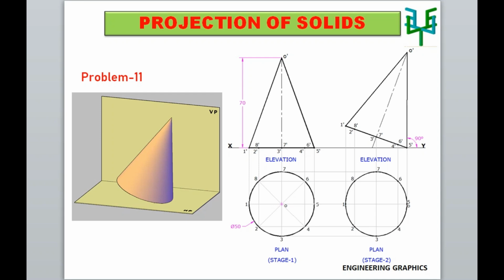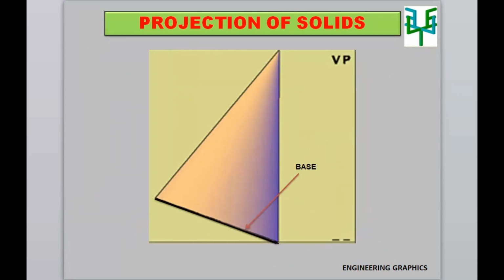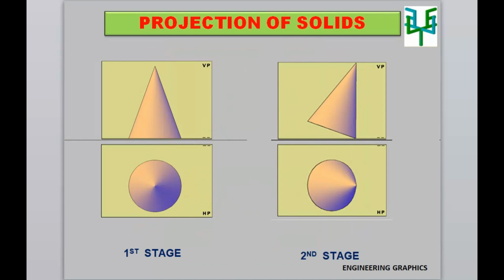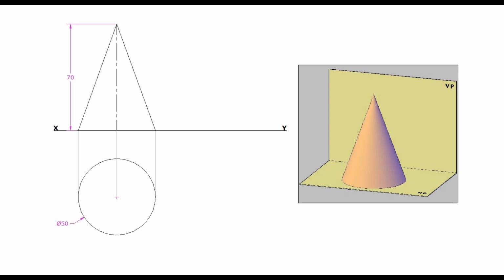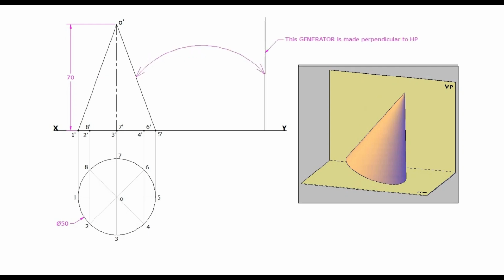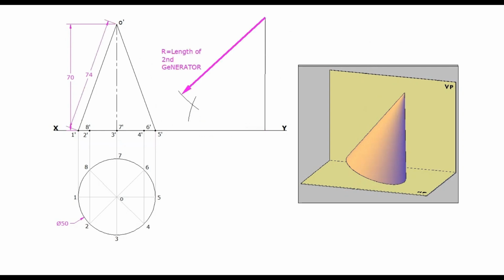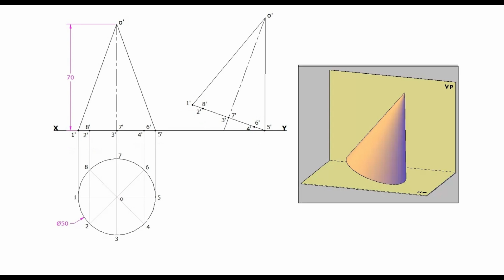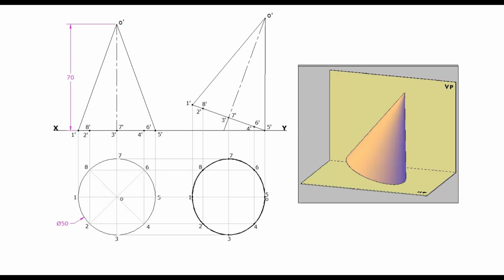Projections of a Cone - Generator perpendicular to HP, Axis parallel to VP (Problem-11)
This video explains projections of a Cylinder resting with a point of its Base, with its Generator perpendicular to HP & Axis parallel to VP.